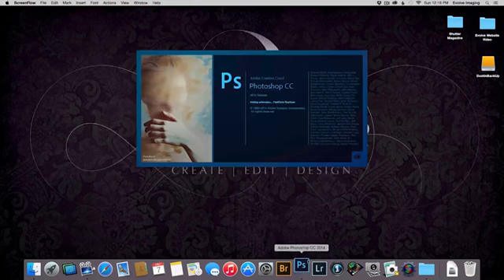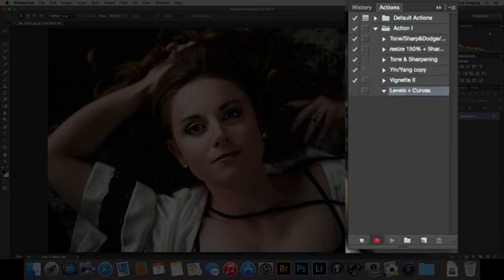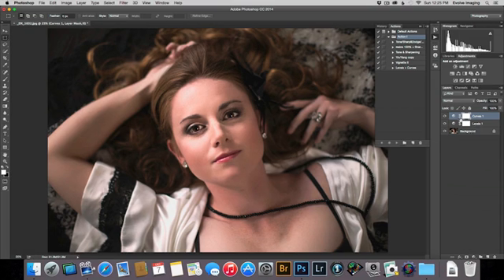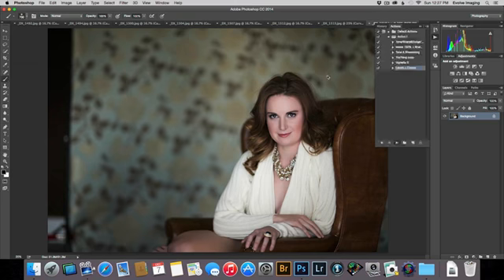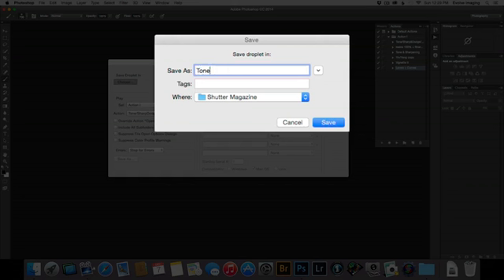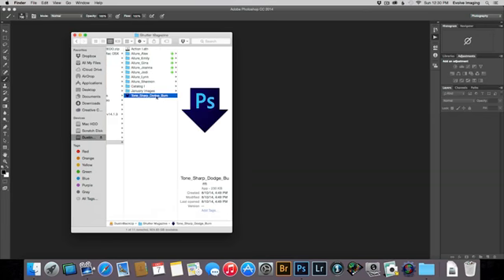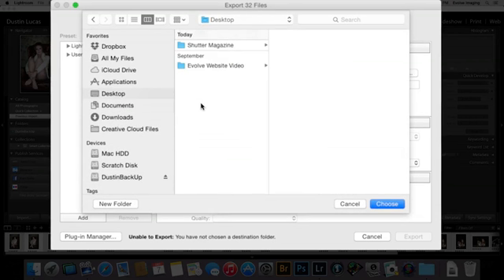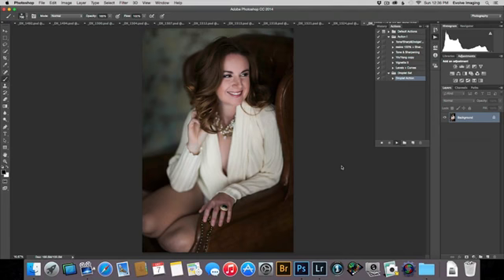Dustin Lucas // Better workflow with actions and droplets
Creating a Professional Workflow | Actions and Droplets

 We all know that an efficient digital workflow can be the greatest thing for your business. It alleviates the painstaking hours spent in front of the computer screen, and streamlines your images from capture to delivery. Quicker delivery time and less work in post-production is your end goal. So how do you get there? You need to be using actions and droplets in Adobe Photoshop. If you are already using presets in Lightroom or Capture One, this is a great tool to start with. But you can’t do everything in Lightroom. This is where actions and droplets provide an efficient process to get images in Photoshop and apply advanced adjustments.

Let’s start by learning what these processes can do.